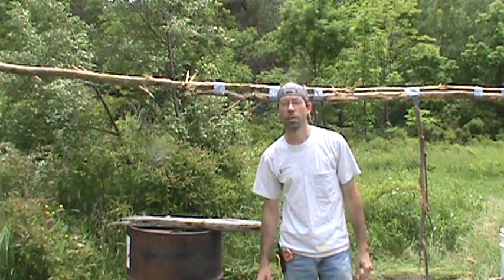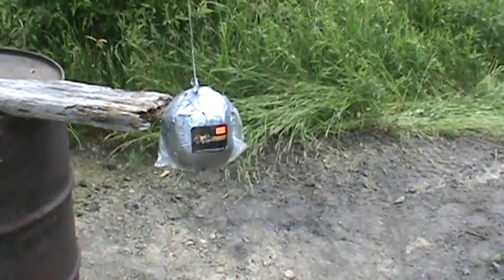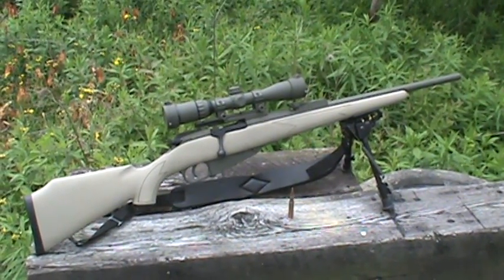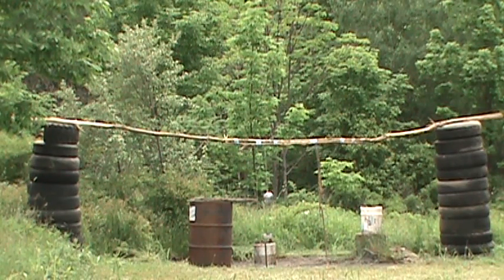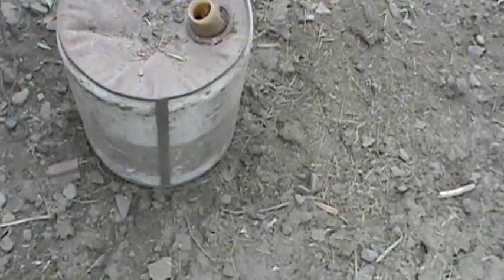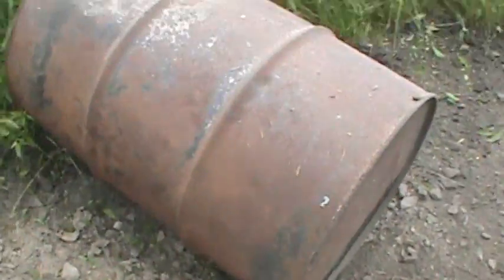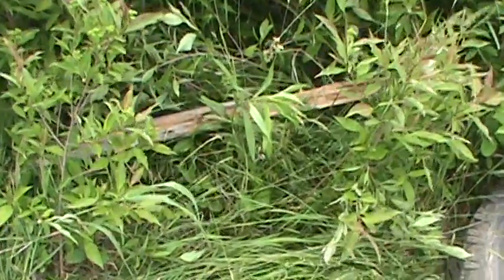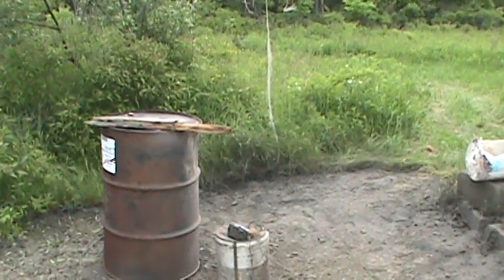4 pound air burst, with shockwave targets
This is a damage test with 4 pounds of shockwave exploding rifle targets. Wrapped with duct tape, no air gap, and compressed. Charge is set at a 3 foot burst hight. 55 gallon drum at 20 inches, camera at 2 feet, plastic 5 gallon bucket at 5 feet.